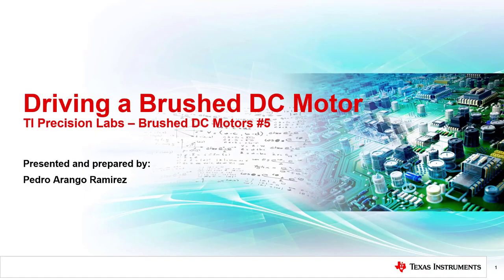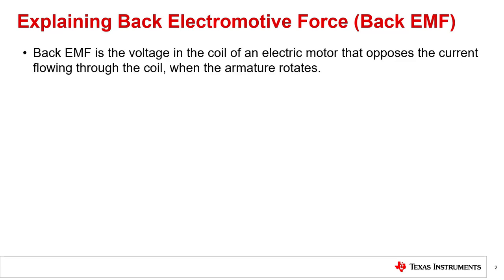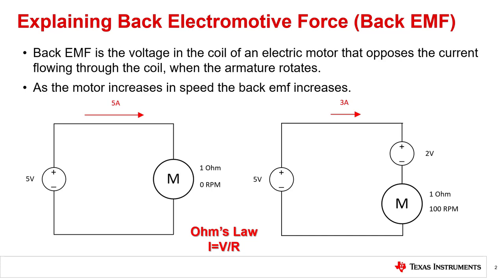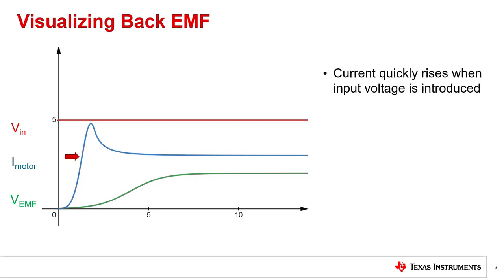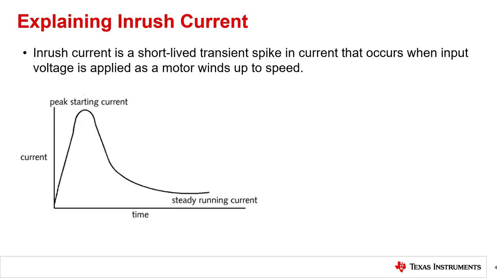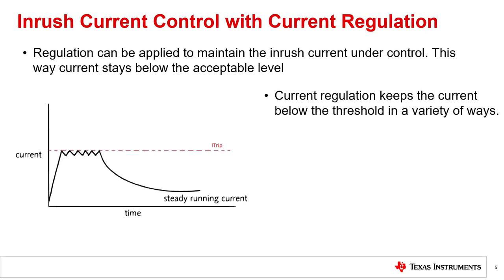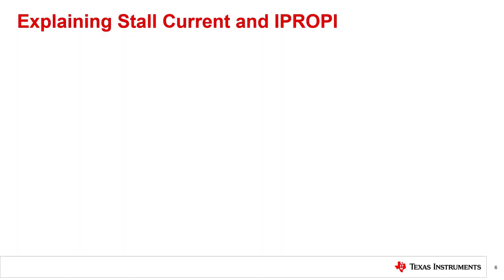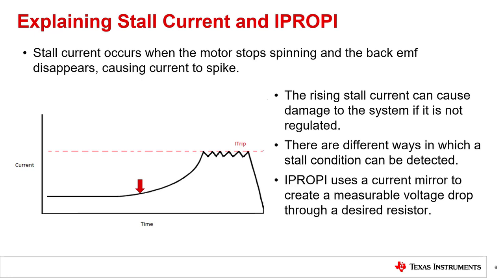Driving a brushed DC motor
TI Motor Drivers

Describes the importance of back electromotive force and how it is an
important factor to consider when dealing with brushed DC motors. Explains
how inrush current and stall currents are two sides of the same coin and the
difference between current regulation and overcurrent protection. Finally it
touches on the functioning of IPROPI and the advantages it has over other
current sensing methods.